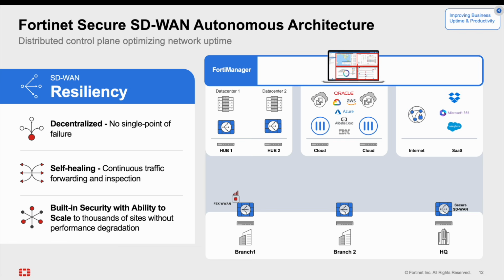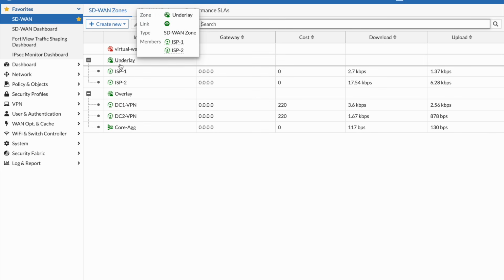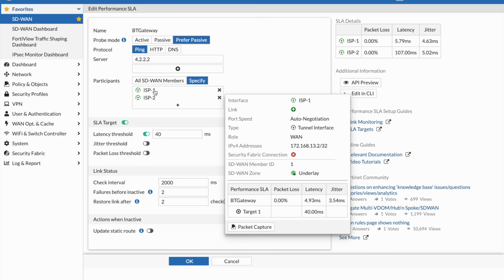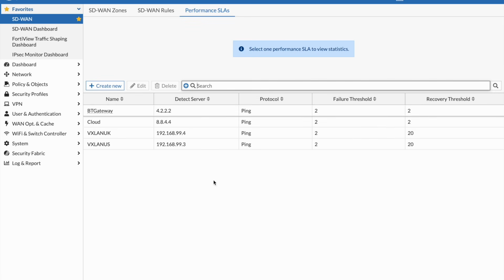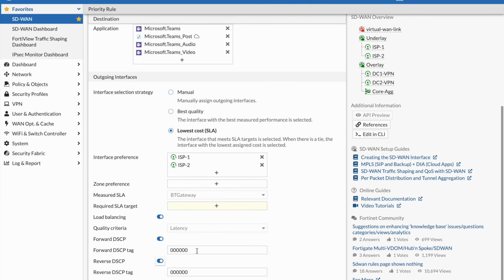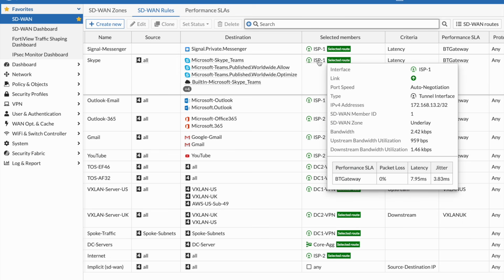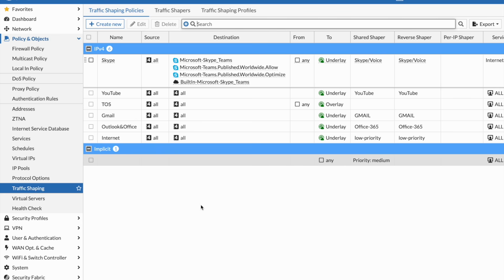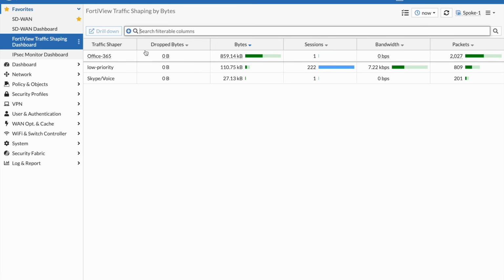Fortinet SD-WAN Brief Overview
A brief discussion and walkthrough of SD-WAN that is included in the base license on the FortiGate Firewall.